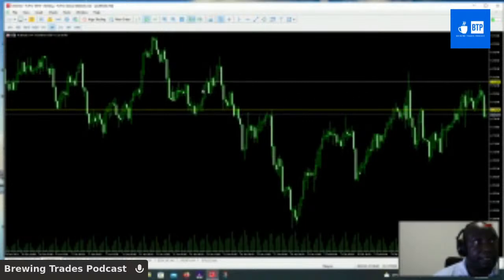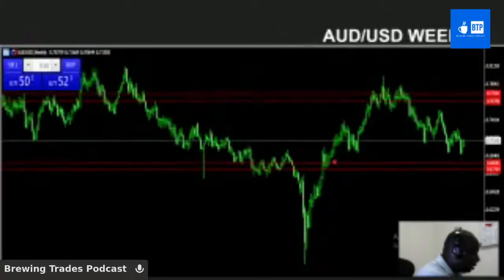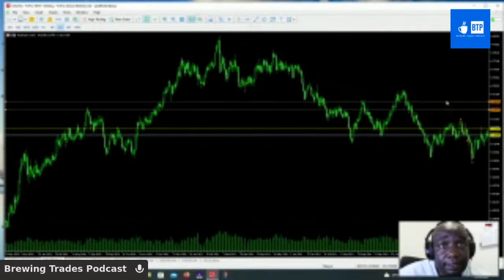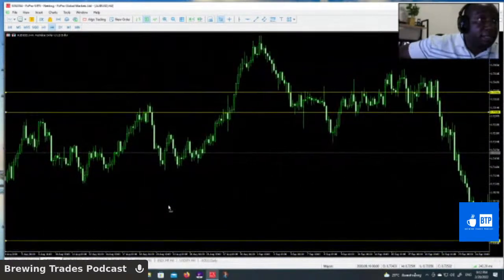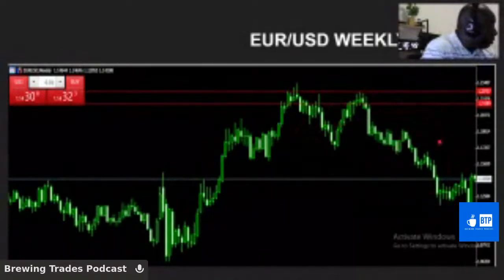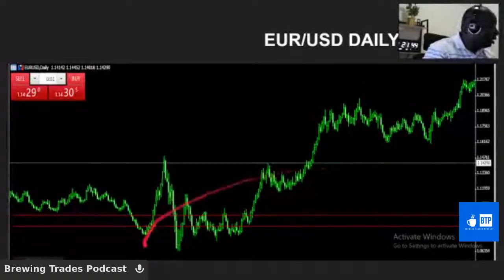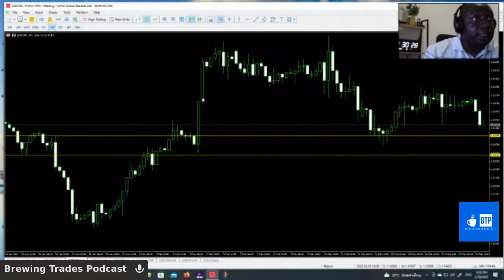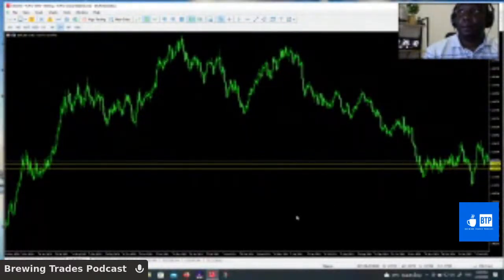Weekly Trade Prep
We review last week's trading activity in the major currencies and prepare supply and demand levels for this week's price activity.